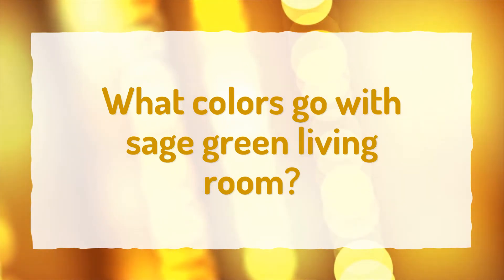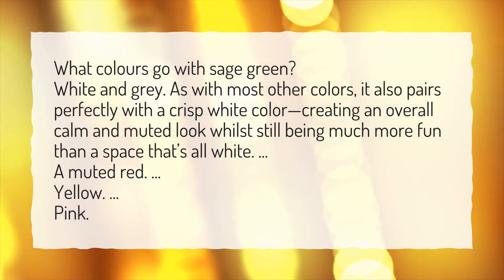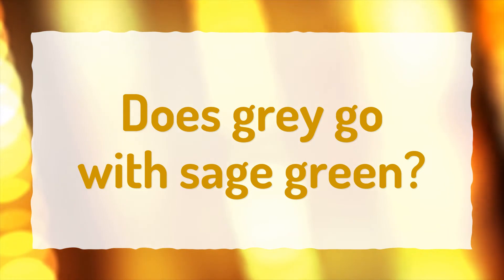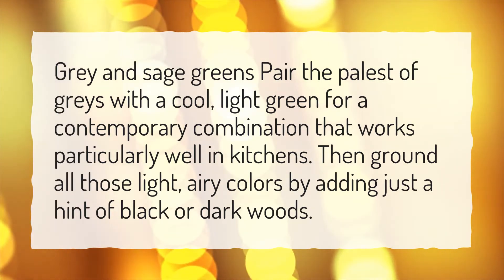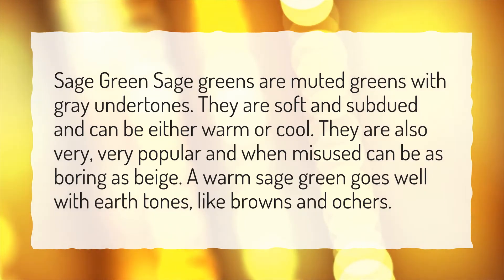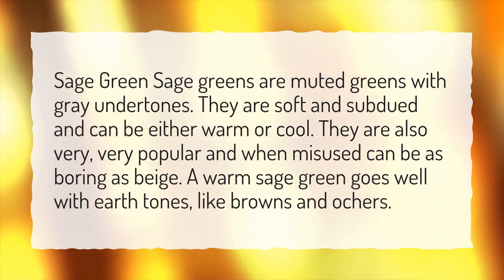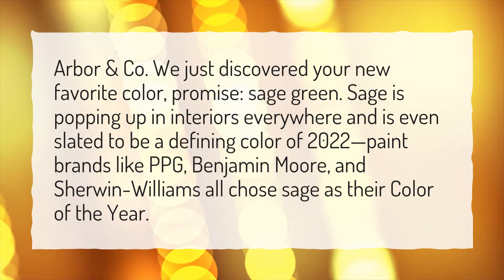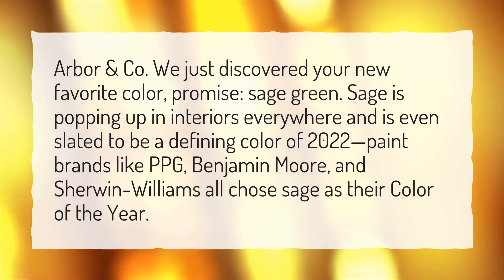What colors go with sage green living room?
More About Sage Green Living Room • What colors go with sage green living room?